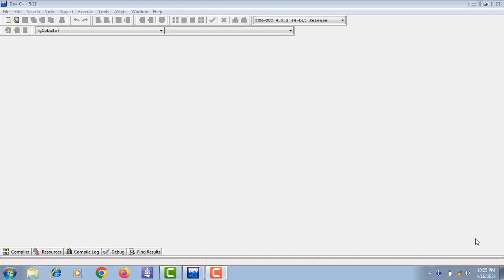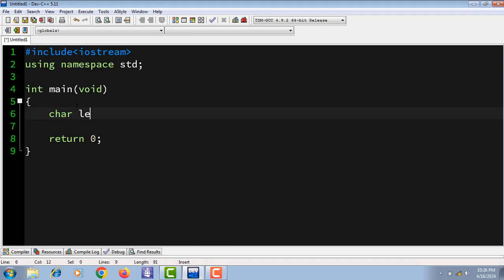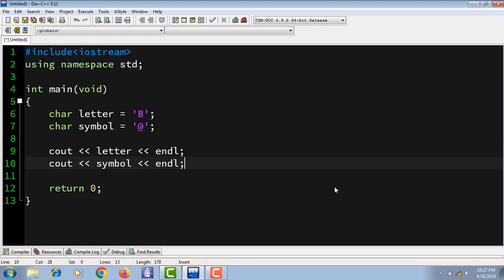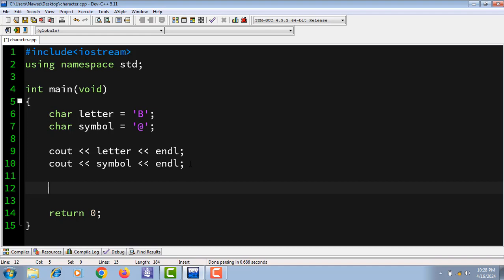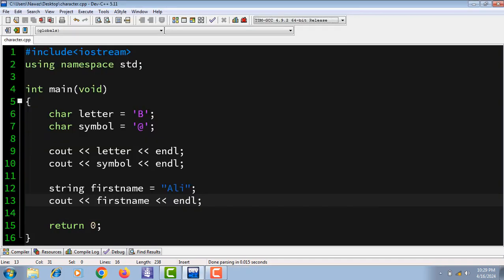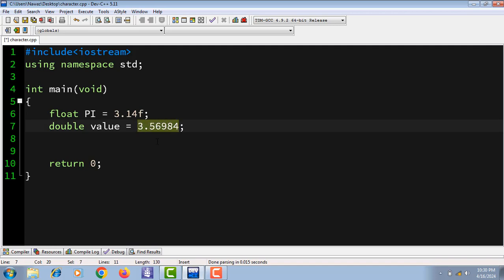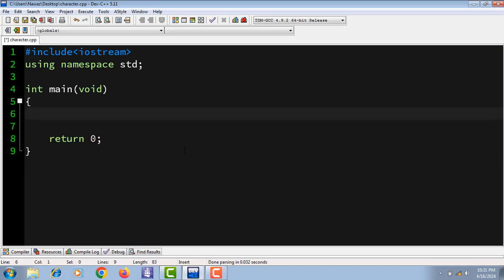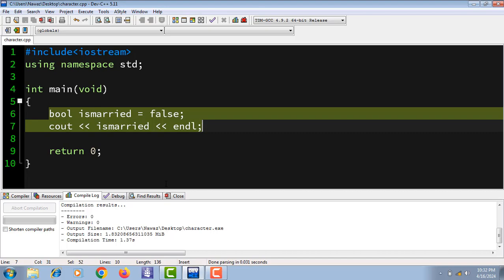Data Types C++ | char | string | float | double | boolean | Coding Clean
Welcome to my C++ programming tutorial! In this video, we'll cover the basics of data types in C++.

Data types covered:
- String: Learn how to work with text using strings.
- Float: Understand decimal numbers and precision in C++.
- Double: Explore higher precision decimal numbers.
- Char: Master single characters and their usage.
- Boolean: Get to grips with logical values in C++.